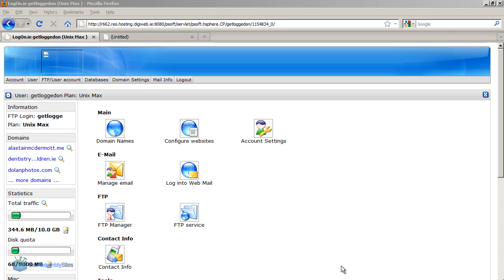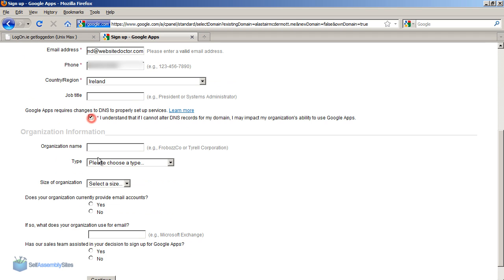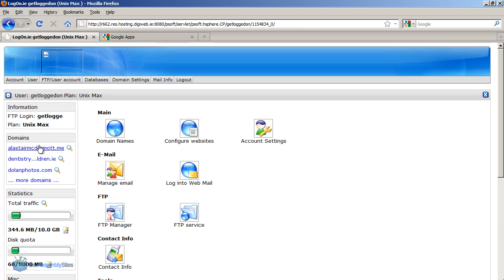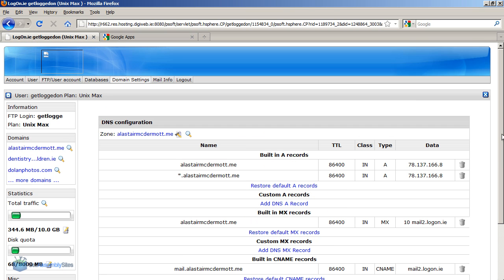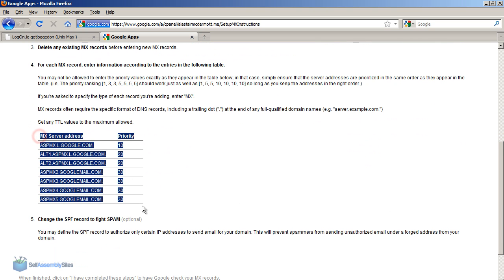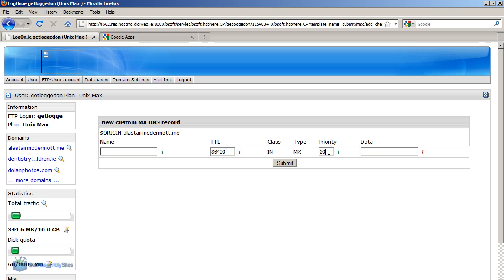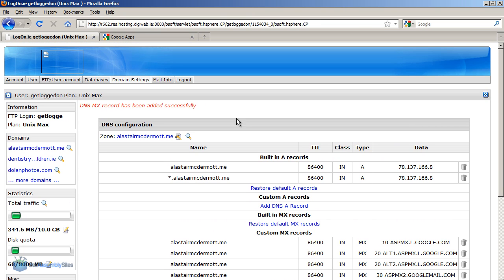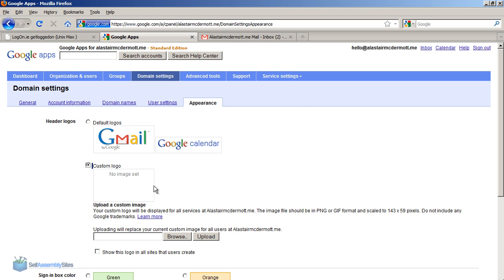Setting Up Google Apps with HSphere